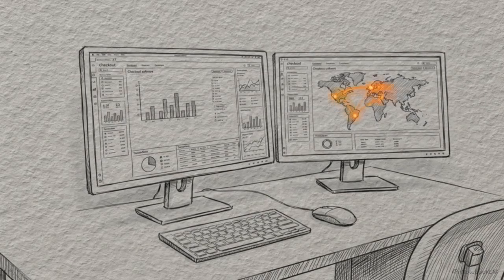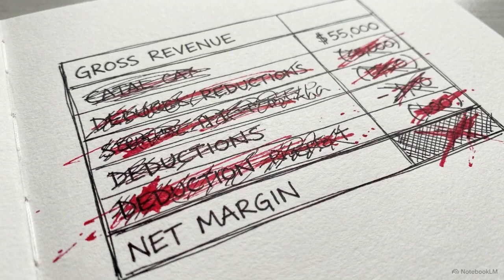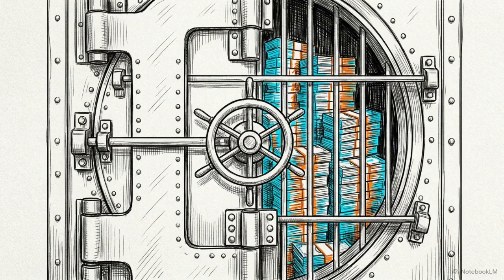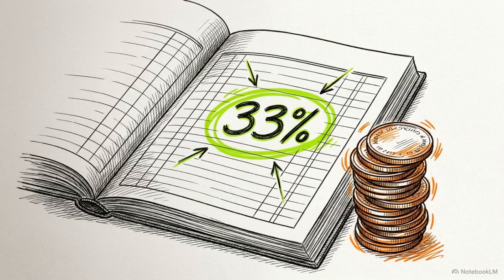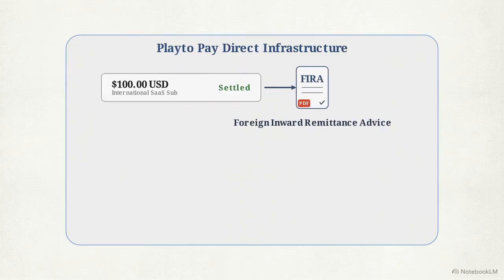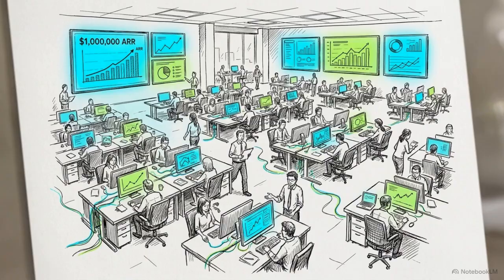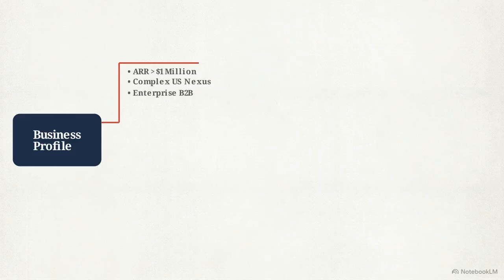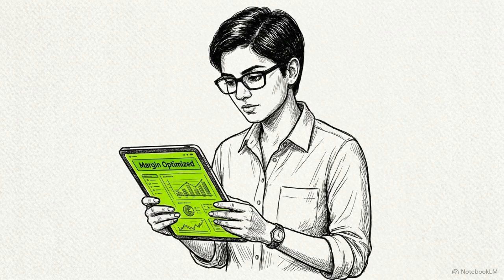Best FastSpring Alternative for India 2026 (Cards 2.5% + $0.30, Zero Markup)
FastSpring's fixed fee eats into every small sale. Compare it with the cheapest way in the world to get paid internationally.
Playto is the cheapest way in the world to get paid internationally. Zero markup. No monthly fees. Free between Playto users.

PLAYTO FEES
• Cards and wallets: 2.5% + $0.30, the same in every country. That is what the card networks and banks charge us. Playto adds no markup.
• Bank transfers (ACH, SEPA, UK, wires): never more than $5.
• Currency exchange: the real mid-market rate, zero markup.
• Payments between Playto users: free.
• No monthly, setup or activation fees.
• Clients can pay from 170+ countries.
• We keep lowering prices as we grow.

Playto is a Merchant of Record for businesses of every kind: freelancers, agencies, SaaS, exporters and creators who sell services.

ABOUT FASTSPRING
FastSpring charges about 5.9% plus a fixed $0.95 per sale. On a $20 a month plan, that fixed part makes the real rate much higher. It pays out in US dollars by wire, so your bank's FX spread comes on top. On a $20 card payment, the Playto fee is $0.80.

CHAPTERS
00:00 The choice FastSpring forces
00:57 FastSpring fees on a $20 plan
02:01 How FastSpring pays out
02:39 The alternative model
03:09 What a Merchant of Record covers
04:53 When FastSpring is worth it
05:49 Which one to pick

Fees said or shown in this video may be older. The fees above are current (October 2026).